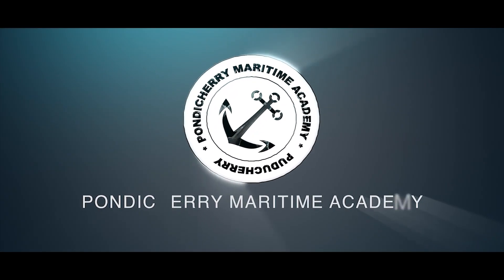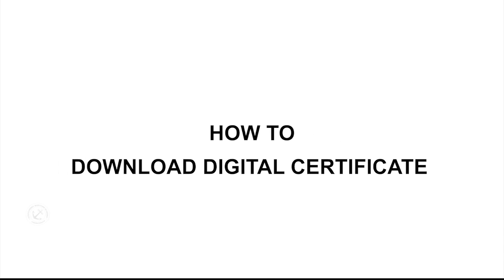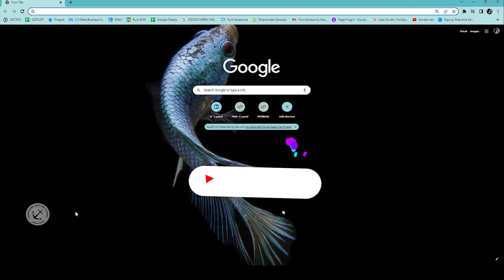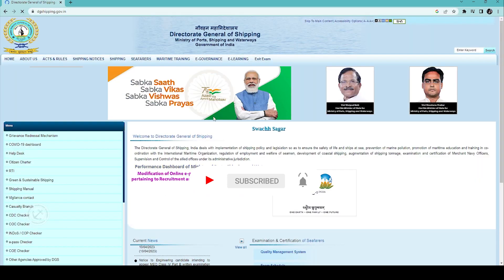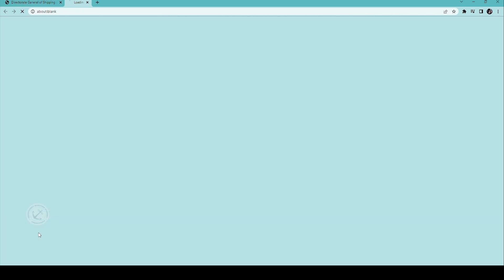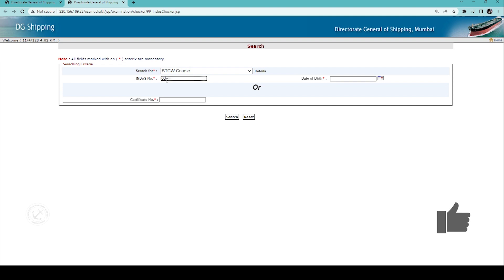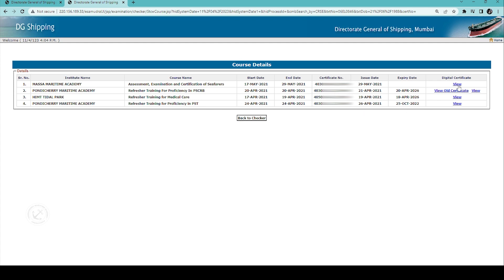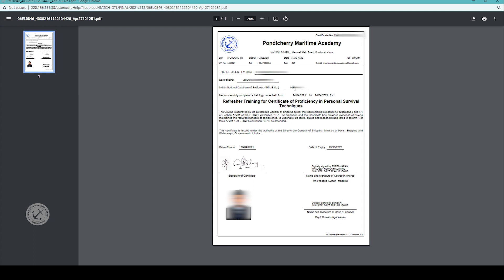How to Download The Digitally Signed Certificates from DG Shipping Website Full Tutorial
NOTE:
1.Kindly use Google Chrome exclusively (don’t connect Mozila, Internet Explores)
2. You can download and save the certificate for future use